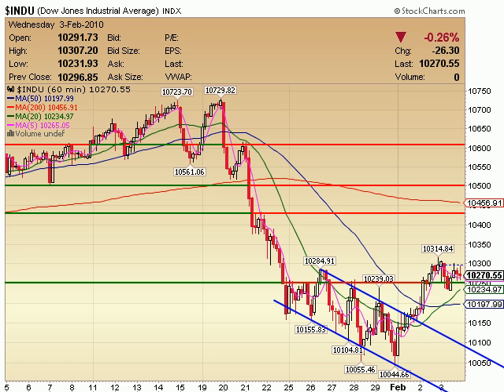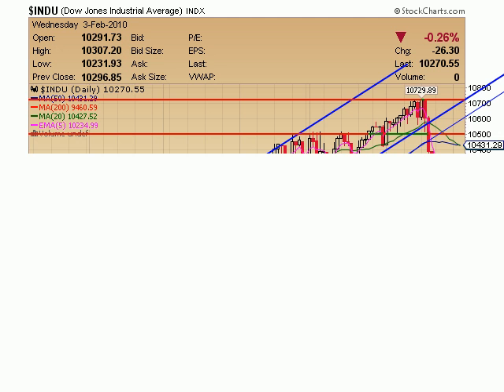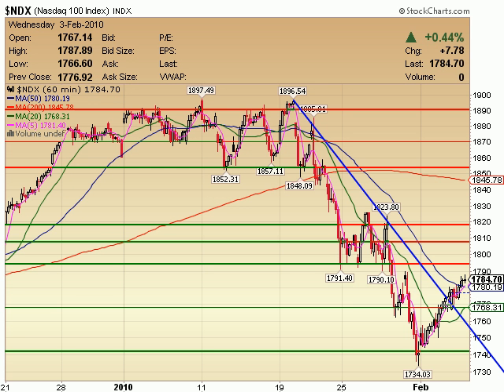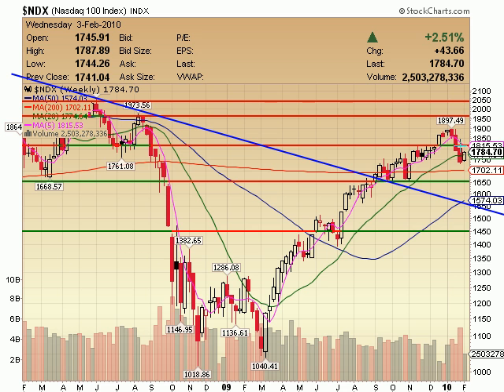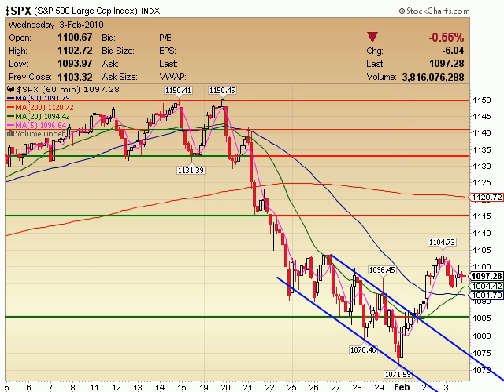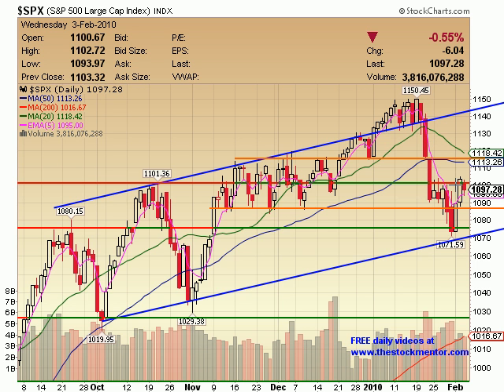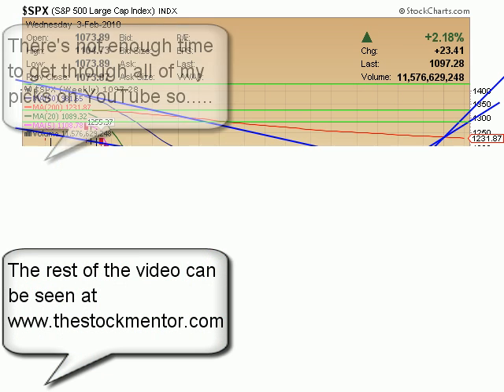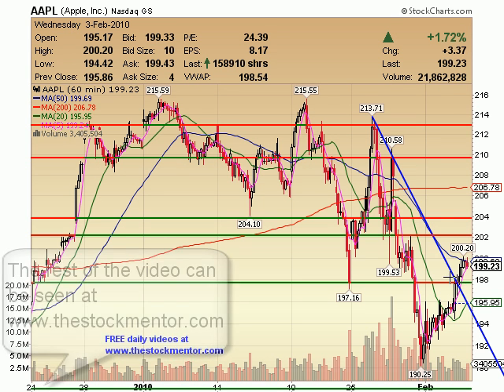TheStockMentor.com Daily Video 020310